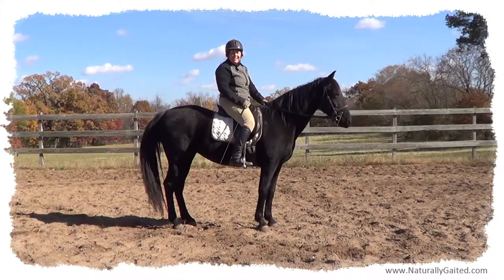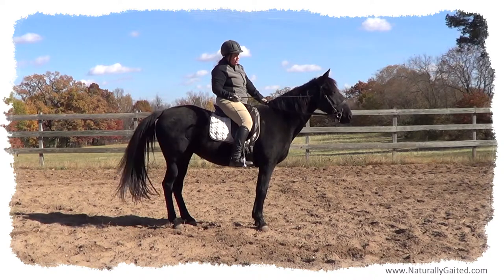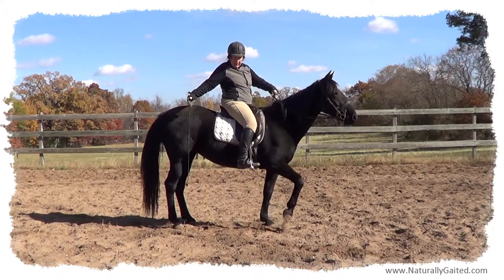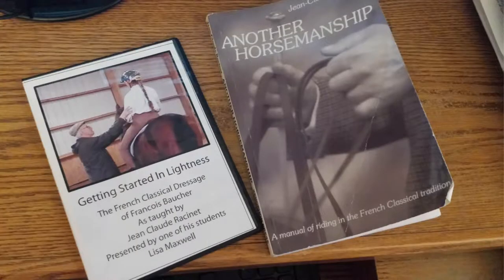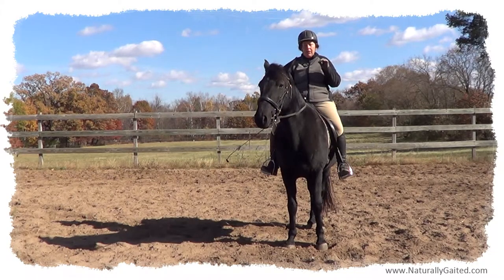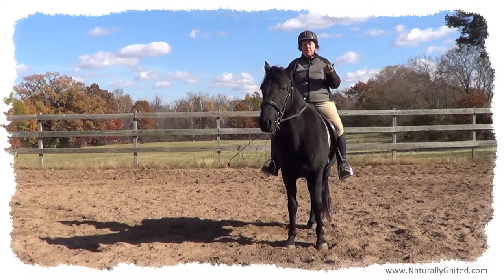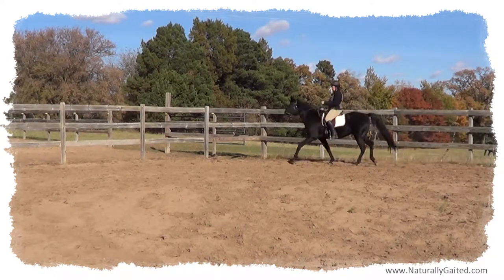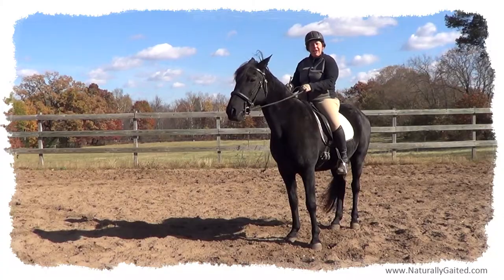Counted Walk to Flat Walk with Naturally Gaited Tennessee Walking Horse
How can a slow walk like the counted walk improve the quality of the flat walk in the naturally gaited horse? I purchased Lisa Maxwell's DVD "Getting Started in Lightness" and was introduced to the Counted Walk. In the 30 years I have been riding dressage, I had never heard of this gait until I watched Lisa's DVD. Then I had to give it a try. (To be honest, I didn't think that this short strided and super slow walk would do anything for my overstriding naturally gaited Tennessee walking horse, but I was wrong.

After teaching my horse how to taste the bit and establish softness in her mouth and jaw, the counted walk improves her balance and engagement. My Tennessee walking horse is far from a text book example, but where we are at has already made a huge difference. From the relaxation, softness, balance and engagement created from the counted walk, I release her into a deep striding, balanced flat walk with lots of head shake. You've got to buy Lisa's DVD and give it a try for yourself to believe it!